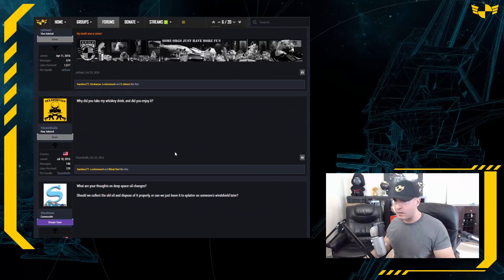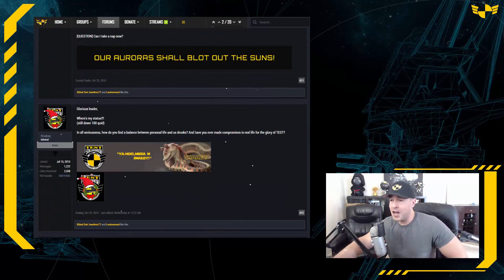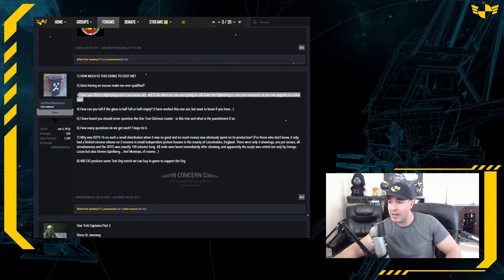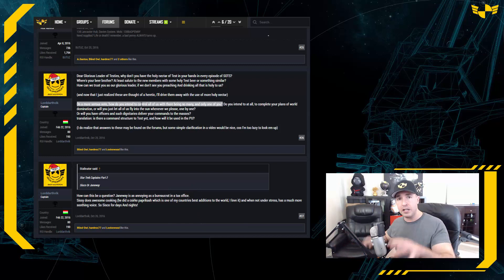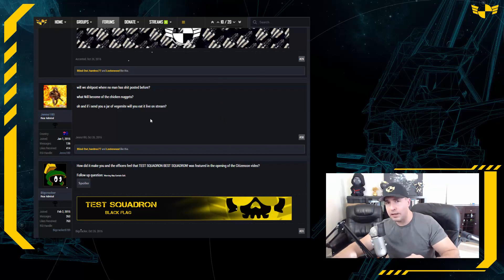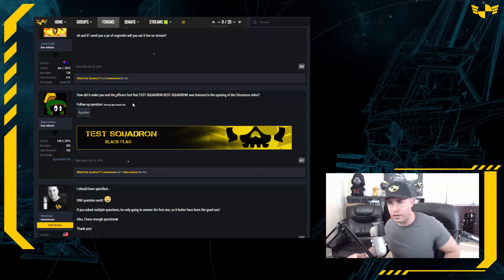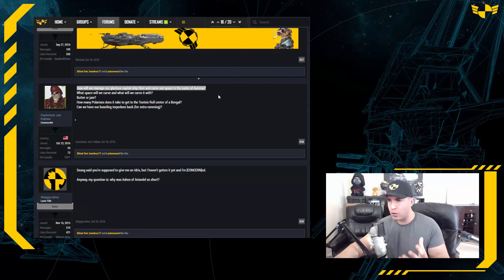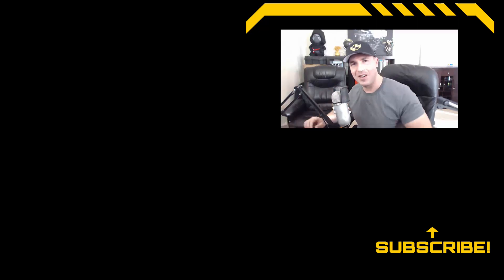Q&A with Montoya pg2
Following up with more questions from the Q&A thread on the forums!